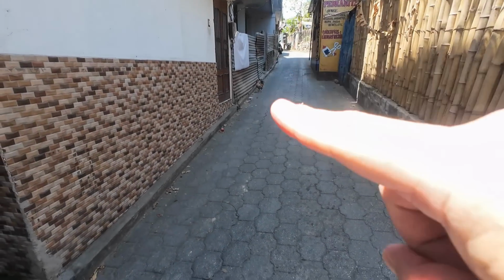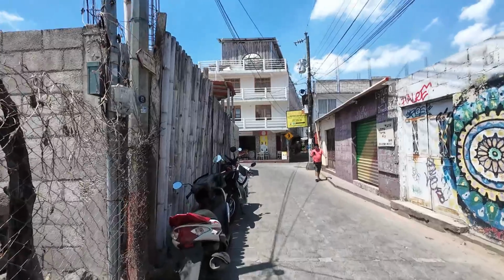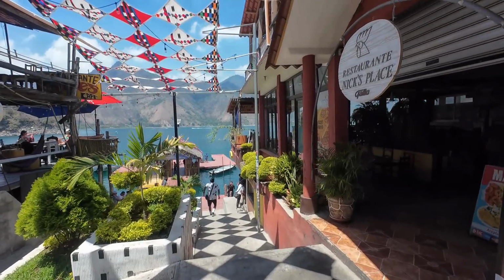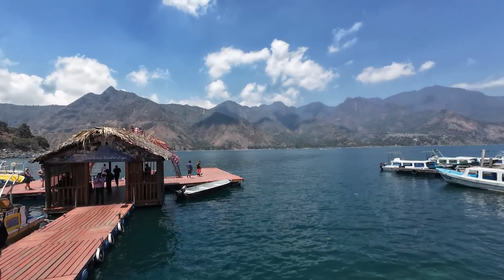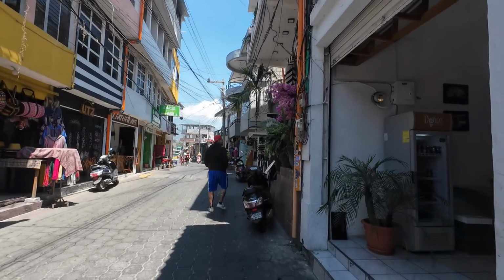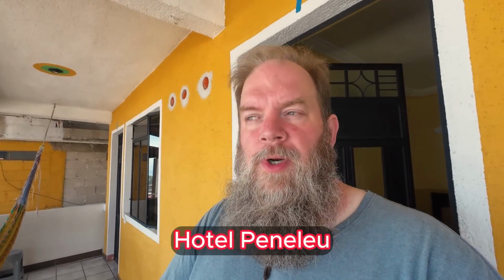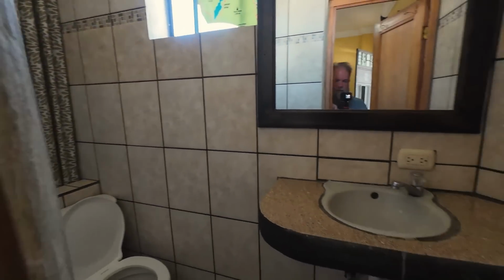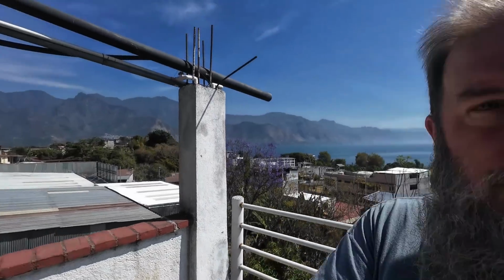Inside San Pedro’s Real Life + Great Deal Hotel Review! 🇬🇹 [Lake Atitlan Ep. 2]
In this second episode from San Pedro La Laguna, I dive deeper into daily life around Lake Atitlán. 🇬🇹

We’ll explore the history of the lake, visit the bustling boat launch where most travelers arrive, and take a peek inside the charming Hotel Peneleu where I stayed.

Whether you’re planning a visit to Lake Atitlán or just curious about local life in Guatemala, this video brings you the heart of San Pedro with raw and real travel moments.

Bitcoin Tips: bc1qcm4maf6gq4cydvczzp8lhrux8regt53d88g86g

Who Am I:
I’m Ian Daye, aka WanderBeard. After 25 years in the IT world, I traded my office for a backpack to explore the planet full-time. Join me for an honest look at navigating diverse cultures, remote histories, and the realities of life on the road across the Americas and beyond.